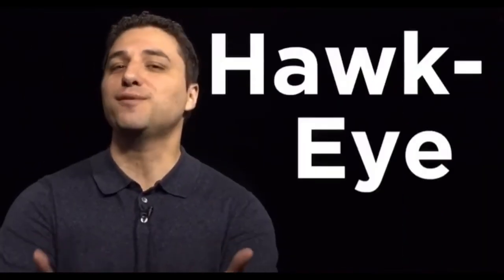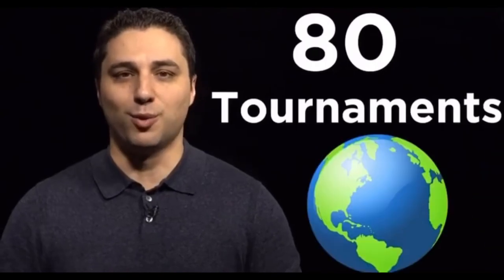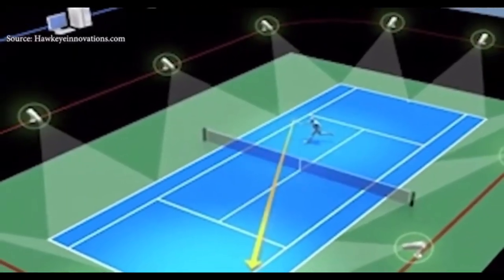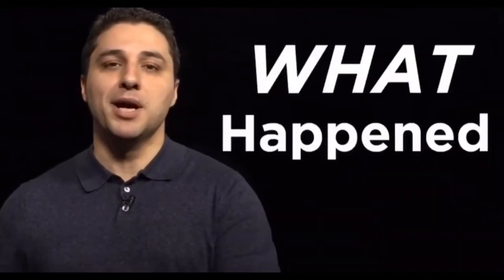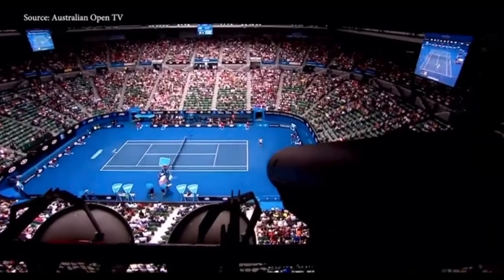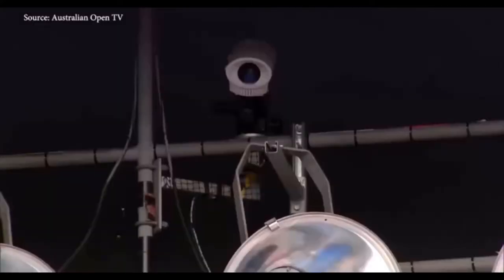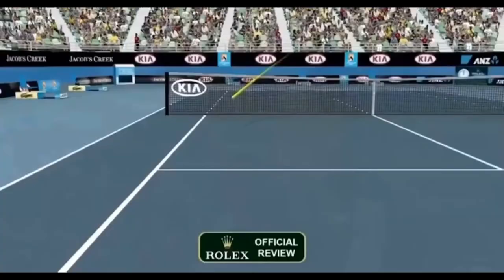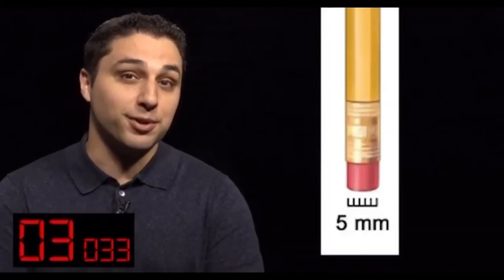INTRODUCTION TO INFORMATION TECHNOLOGY ( LCT10103 ) //HAWK-EYE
INTRODUCTION TO INFORMATION TECHNOLOGY
| HAWK-EYE IN TENNIS |